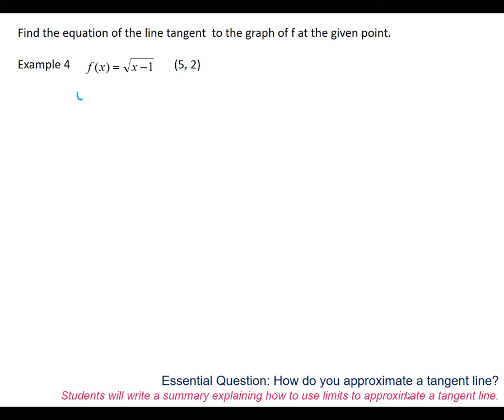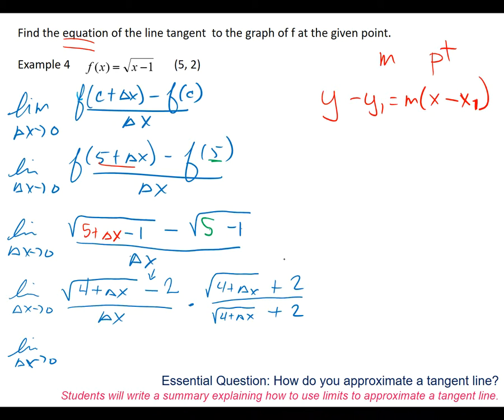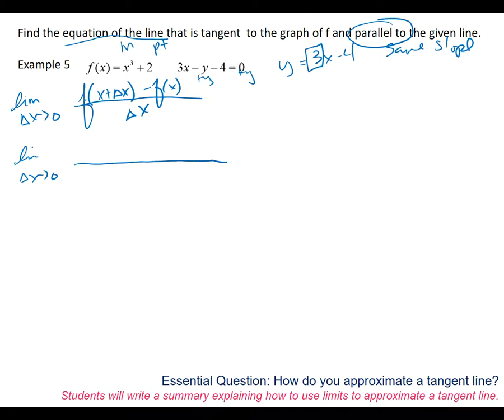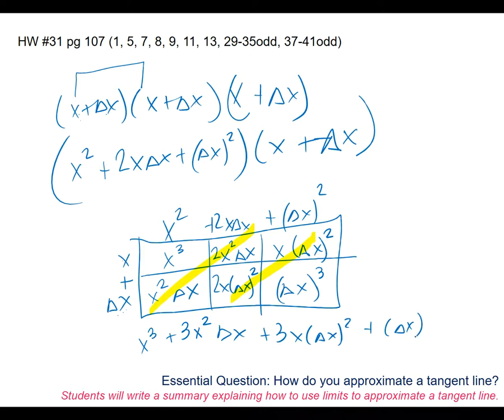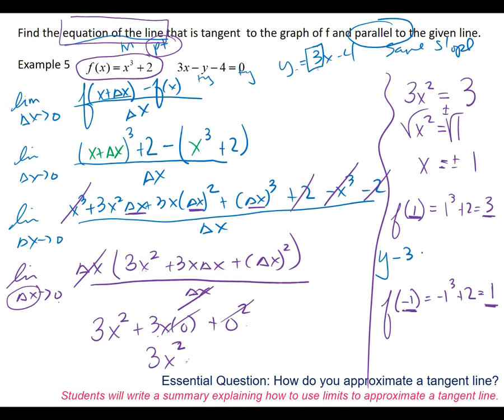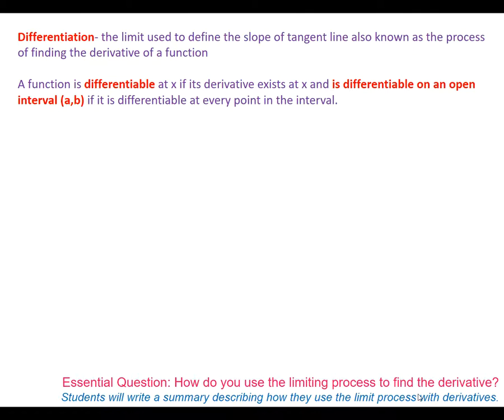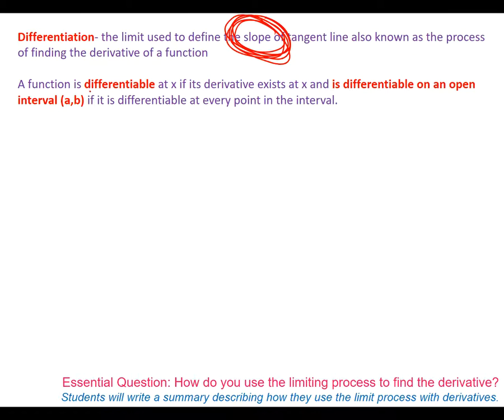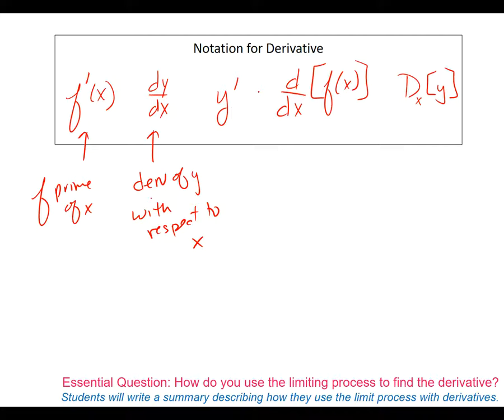AB Section 2-1part1b 2a